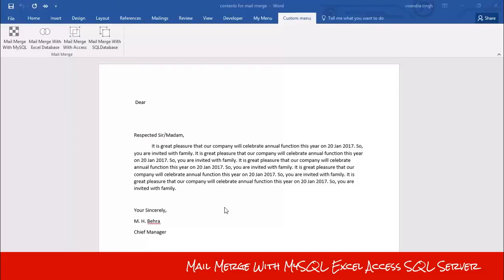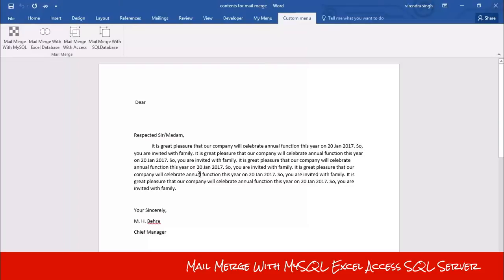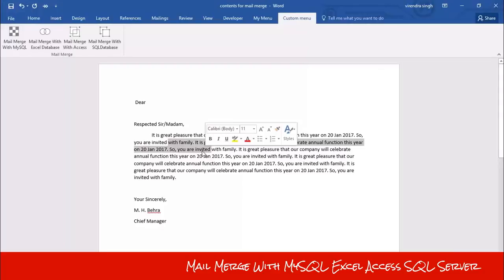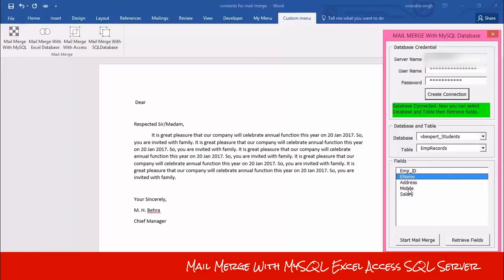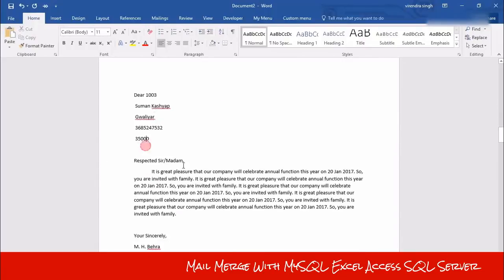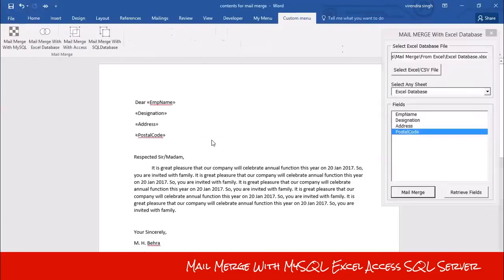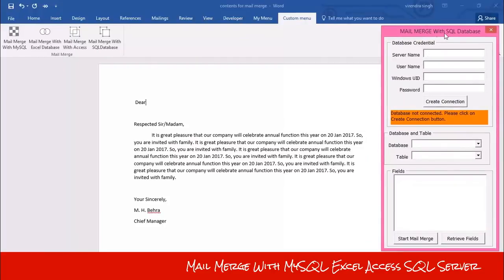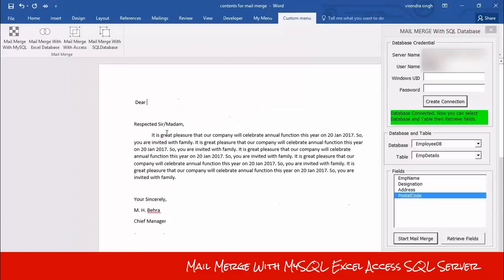Mail Merge With MySQL, Excel/CSV, Access, SQL Server Database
This video will show you how you can use customized Mail Merge With MySQL, Excel/CSV, Access, SQL Server Database.

Skype - vsprybhanu